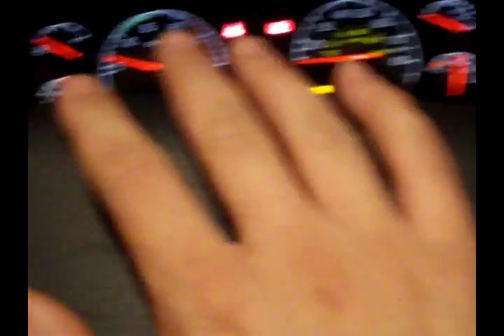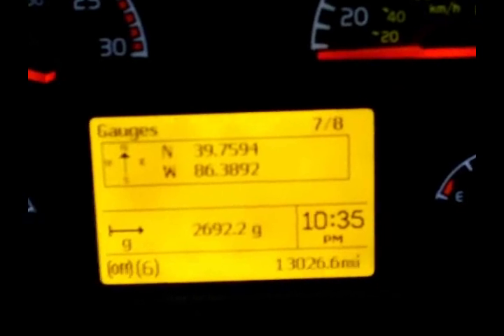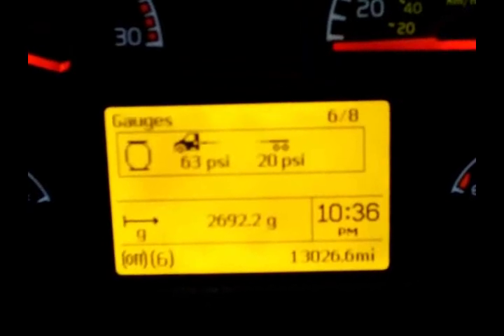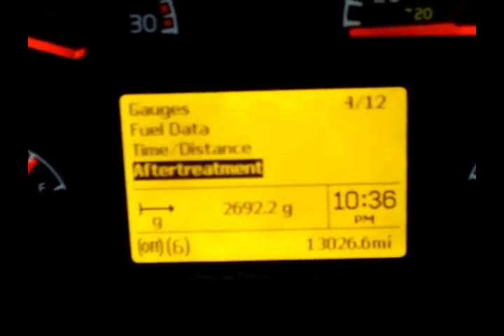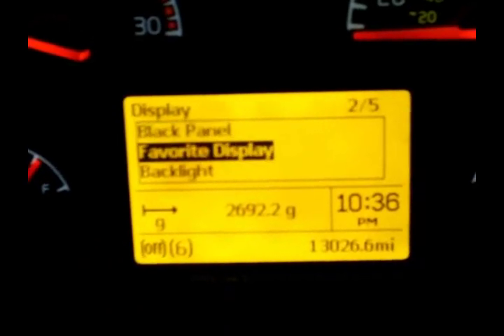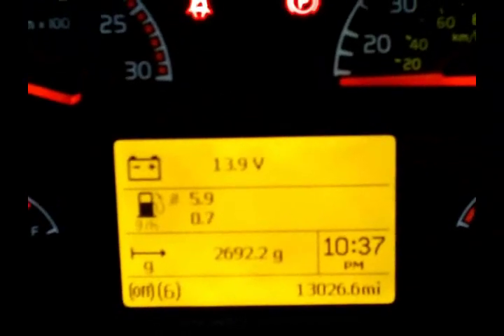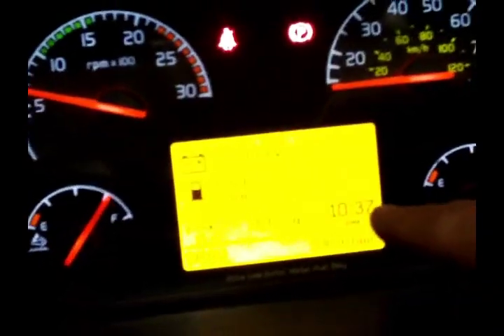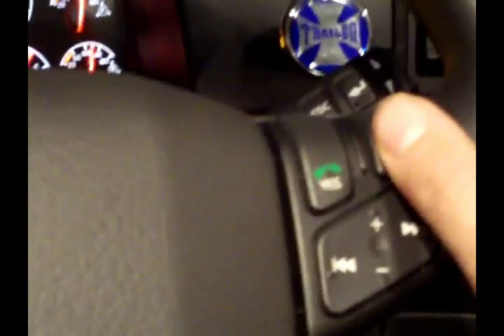New Truck Tour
Another new west coast Rooster cruisin' mobile! woop woop!